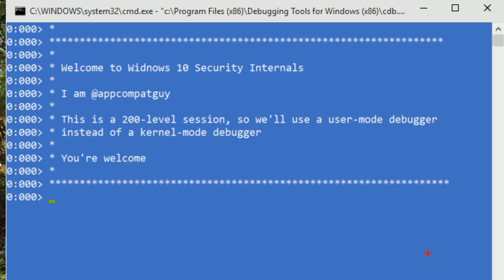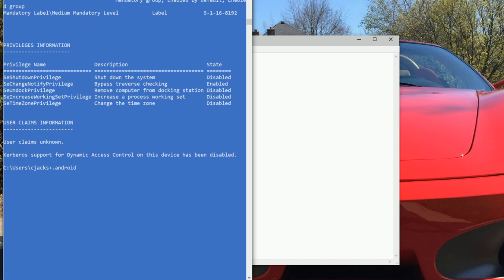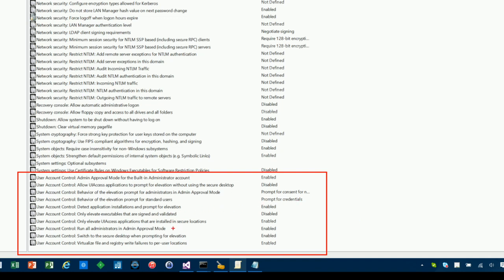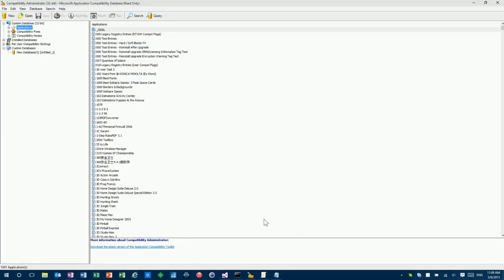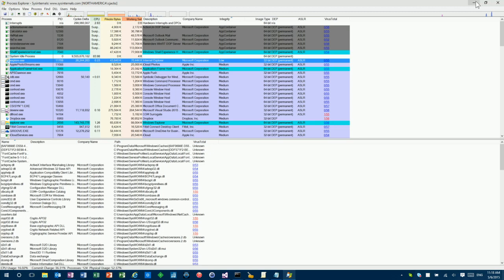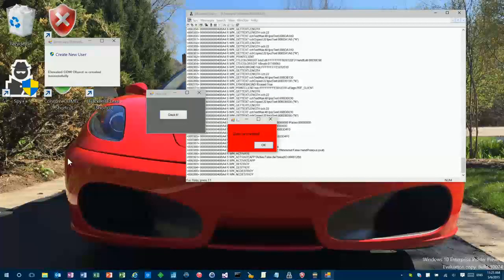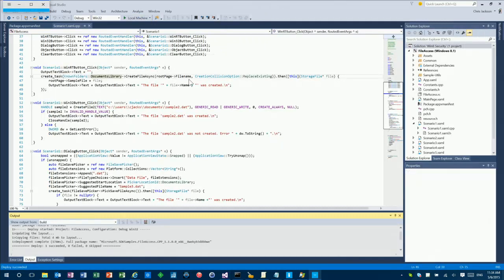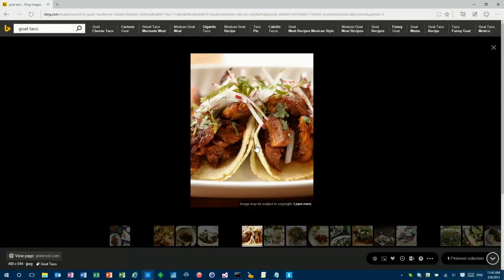Microsoft Ignite 2015 Windows 10 Security Internal